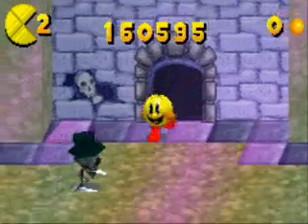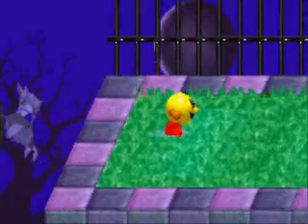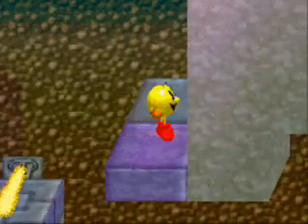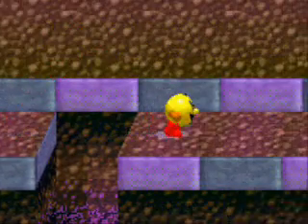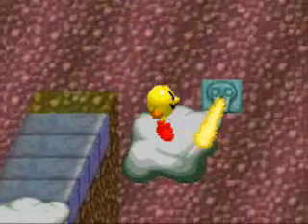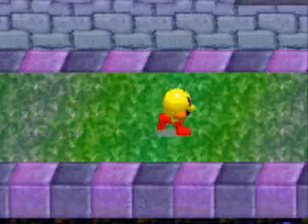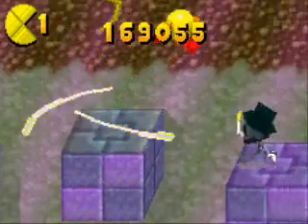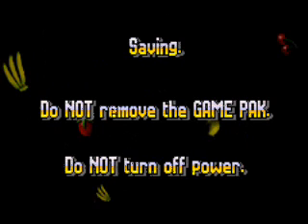lets play pacman world part 9 this game is going to be the death of me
in this vid we do the first gravyard level (mmmm gravy), and start to get screwed over by dodgy 3D graphics (damn you GBA limitations), enjoy